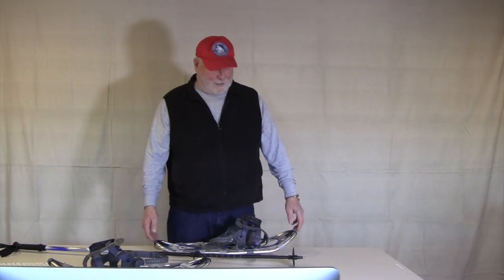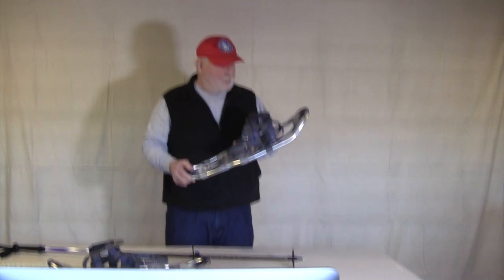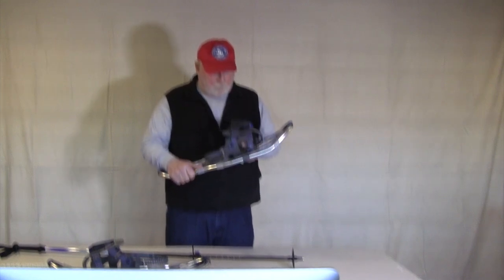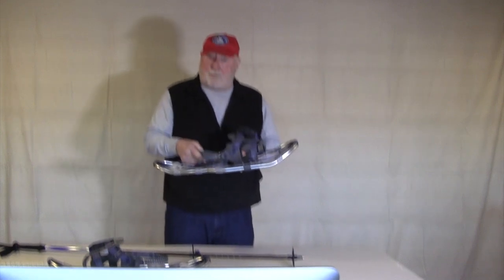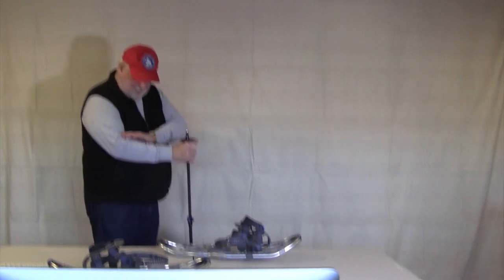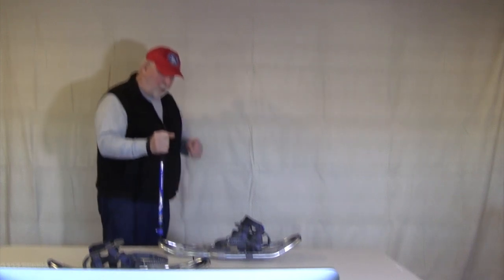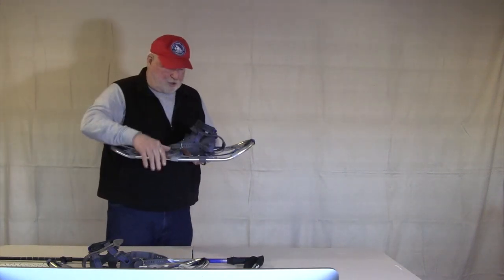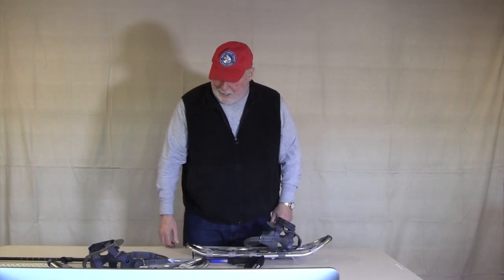Winter Camping SnowShoe Basics 2021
Mike Kelly describes the basics of snowshoeing.